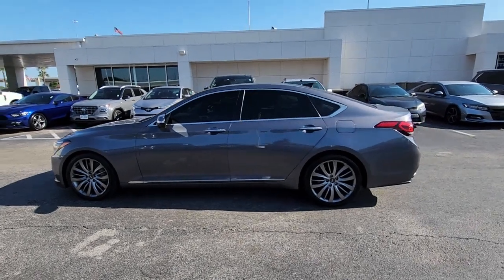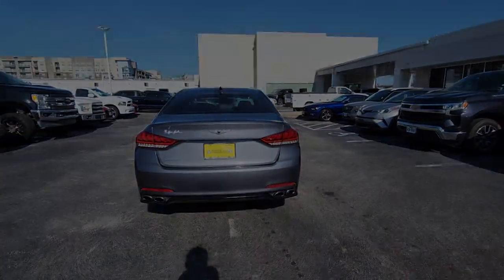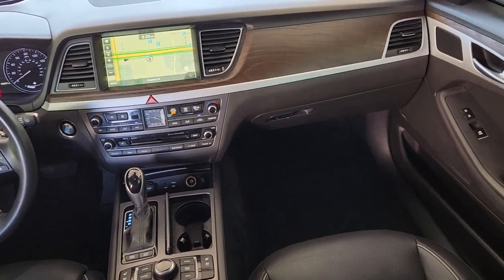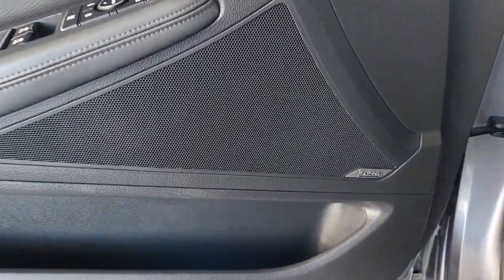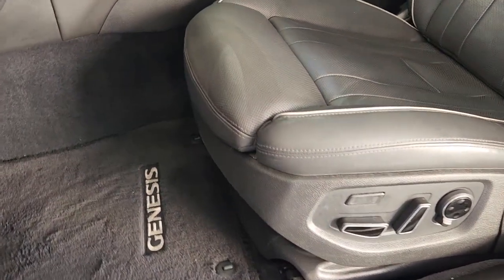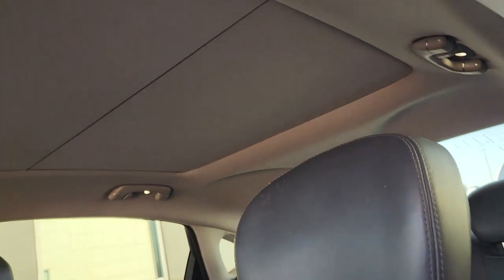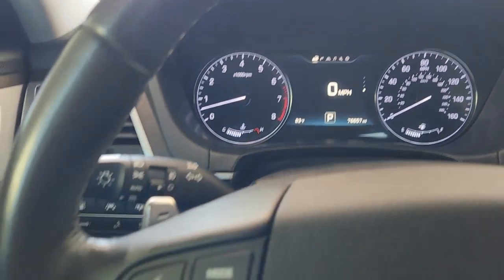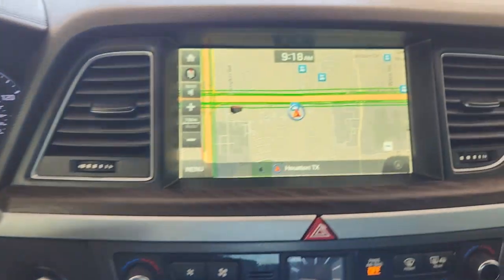2015 Hyundai Genesis Houston, Jersey Village, Mission Bend, Bellaire, Missouri City P0641A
Empire State Gray Used 2015 Hyundai Genesis 4dr Sdn V8 5.0L RWD available in 10333 Katy Freeway, Houston, Texas at Mac Haik Ford Houston. Servicing the Houston, Jersey Village, Mission Bend, Bellaire, Missouri City, TX area.
2015 Hyundai Genesis 4dr Sdn V8 5.0L RWD - Stock#: P0641A

Excellent Condition. 5.0L trim Empire State Gray exterior and Black interior. Heated/Cooled Leather Seats Moonroof Nav System OPTION GROUP 05 Aluminum Wheels Panoramic Roof Serviced here. KEY FEATURES INCLUDE: Leather Seats Sunroof Panoramic Roof Heated Driver Seat Cooled Driver Seat. Hyundai 5.0L with Empire State Gray exterior and Black interior features a 8 Cylinder Engine with 420 HP at 6000 RPM*. OPTION PACKAGES: OPTION GROUP 05 Ultimate Package 05 Continuous Damping Control Suspension Power Trunk Lid hands-free trunk opener Dual Mode HVAC and CO2 Sensor Full-Color Heads-Up Display Radio: AM/FM/SiriusXM/CD/HD/DVD/MP3 Audio System Lexicon Discrete Logic 7 surround sound system w/17 high efficiency speakers Lexicon 12-channel digital external amplifier speed-sensing volume control iPod/USB and auxiliary input jacks Bluetooth hands-free phone and audio streaming SiriusXM Travel Link Ultimate navigation system w/9.2 HD touchscreen display/integrated apps/audio streaming and Gen 2 BlueLink w/available POI search & Local Search powered by Google (90-day trial). EXPERTS RAVE: Every panel and piece inside the Genesis fits with intense precision that matches just about any premium sedan youd care to compare from Germany or Japan. -Edmunds.com. WHO WE ARE: Get that Great Mac Haik Feeling Pricing analysis performed on 6/1/2023. Horsepower calculations based on trim engine configuration. Please confirm the accuracy of the included equipment by calling us prior to purchase.